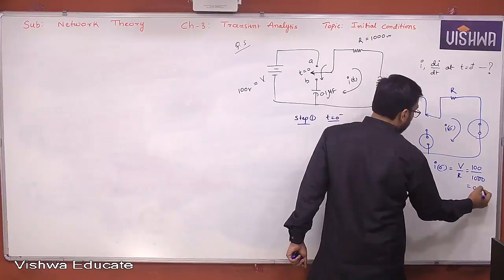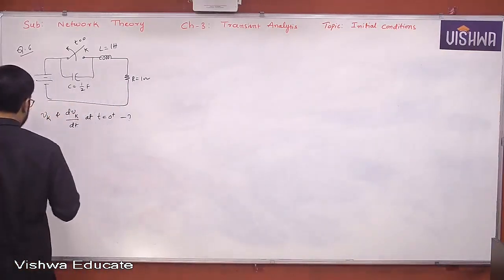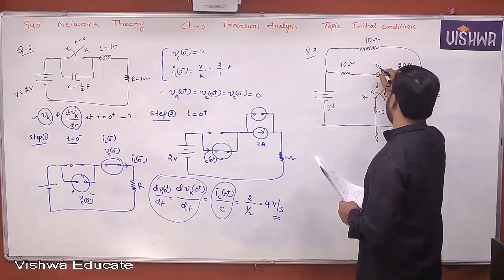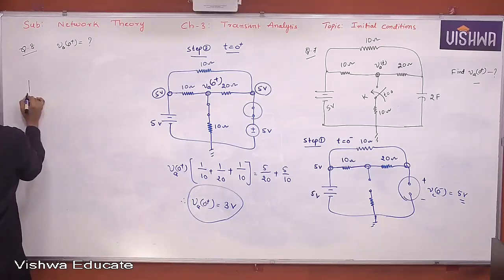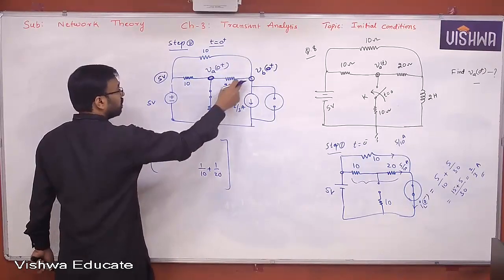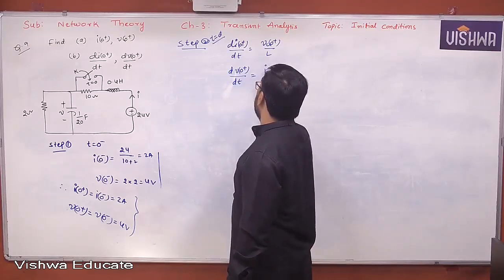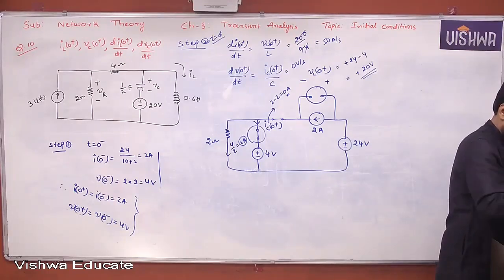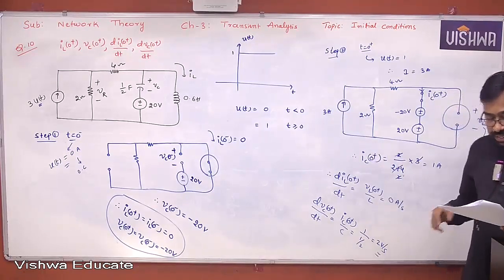GATE 2026 | Network Analysis | CWB On Initial Conditions 1 | Prof. Muneender